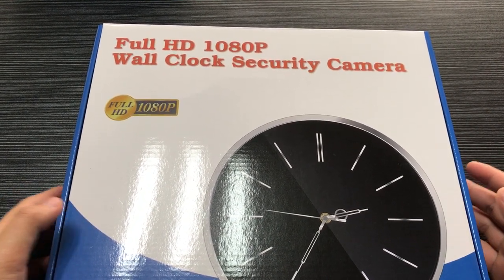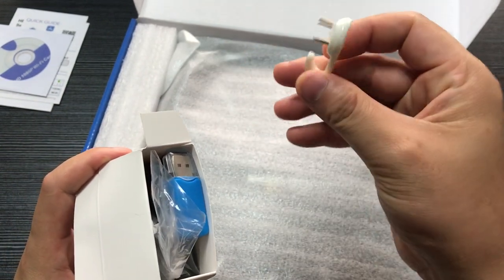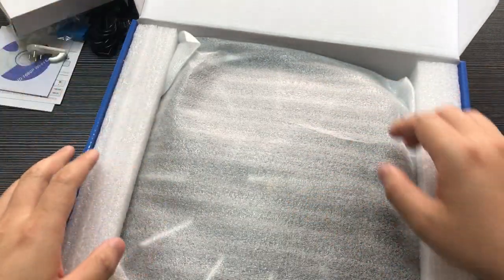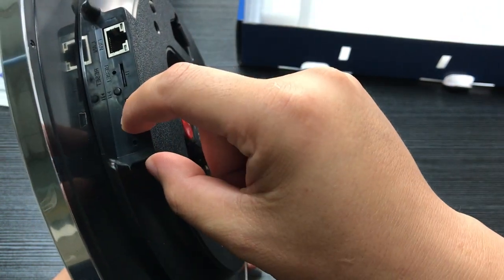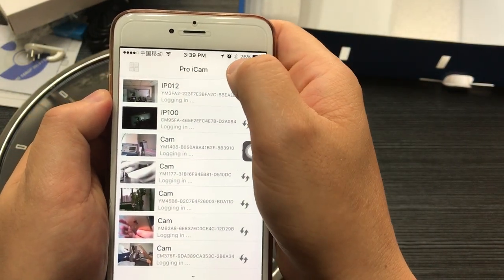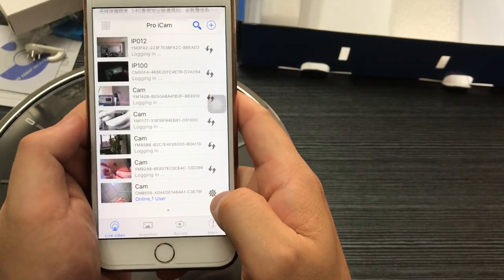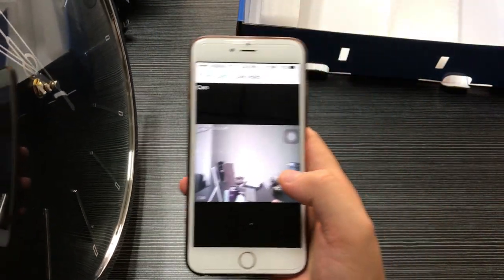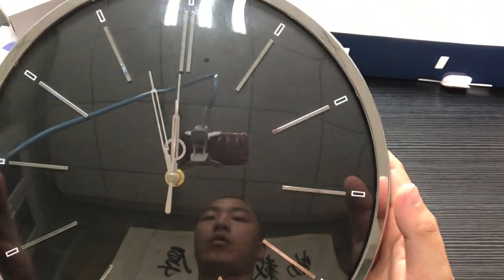Wall Clock Spy Camera Hidden Covert WiFi Video Camcorder CCTV IP Camera HD 1080P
2.0 mega pixel CMOS Lens
HD 1080P 1920*1080
WiFi Live streaming
P2P LAN view without WiFi
App remotely take video and photo
Lens downward 15 degree
H.264 compressed format
Motion detection & Push alarm msgs
3000mA powerful built-in battery
About 6 hours working / full charge
RJ45 Netcable Port supported
Support Max 128GB Micro SD card
Certificates：CE,RoHS